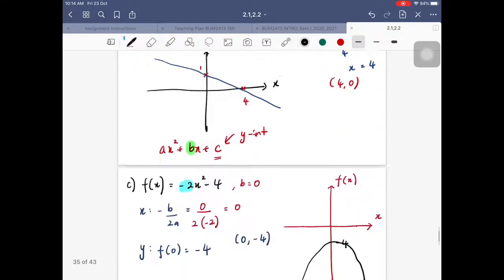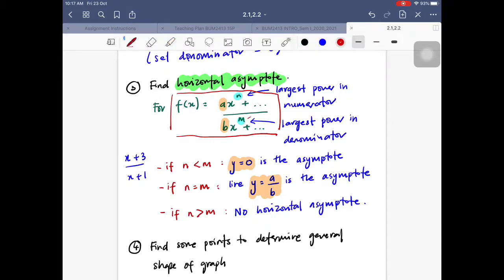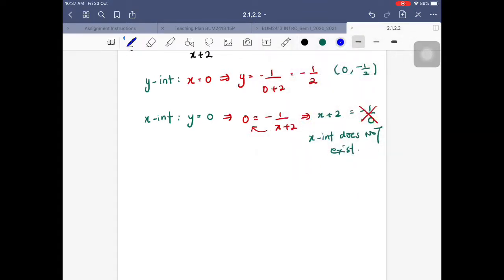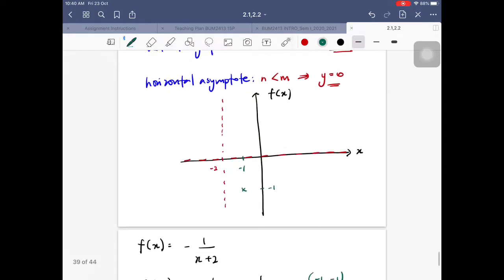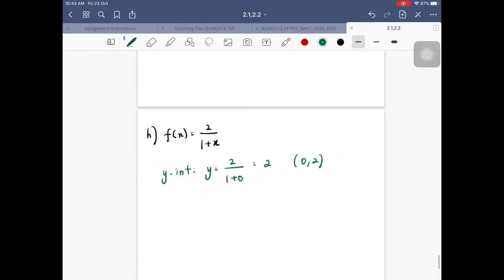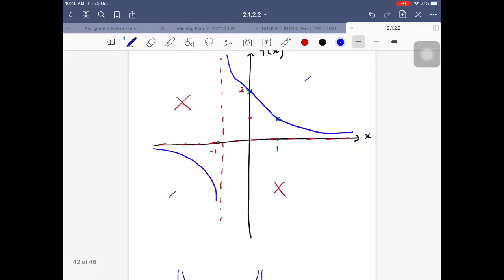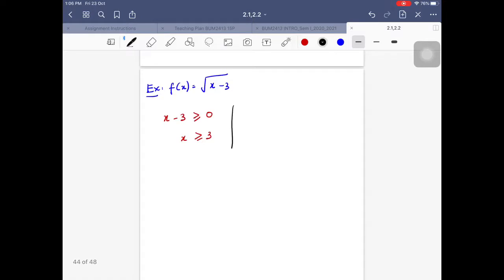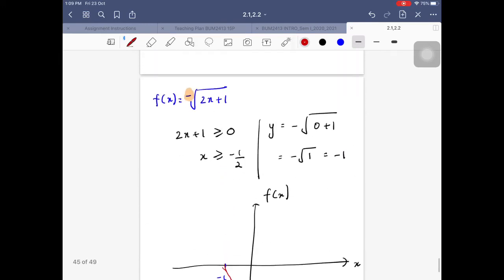2.2 Part 3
Sketch rational and square root function